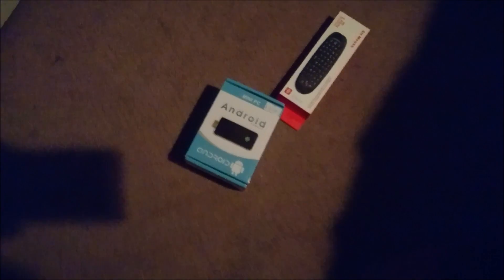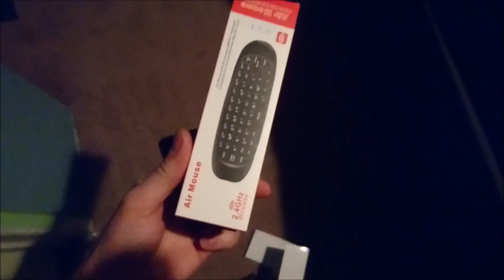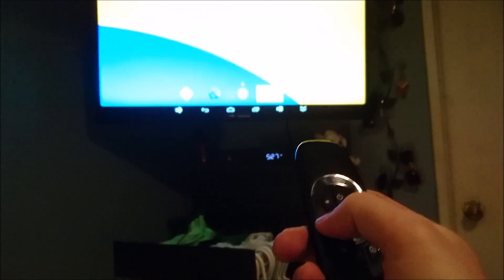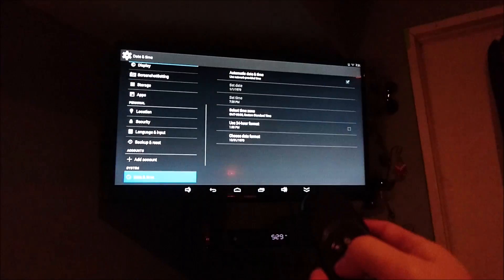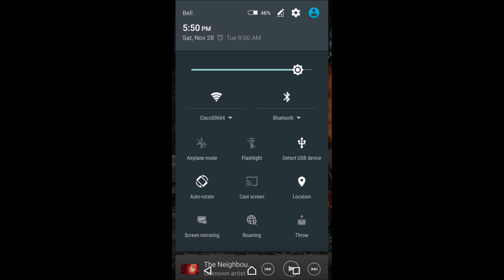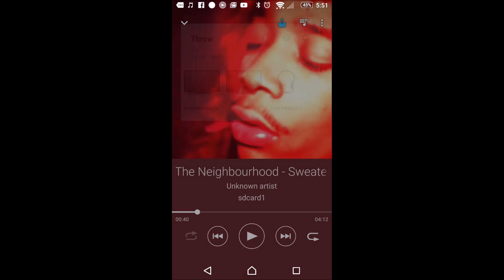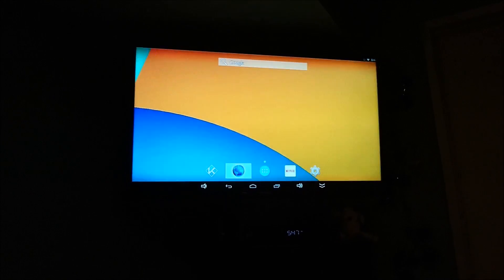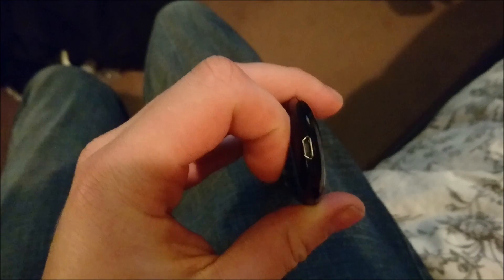HOW TO MAKE ANY TV SMART WITH KT610 ANDROID STICK AND A AIR MOUSE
This is a quick tutorial on how to setup and use your android kt-610 and air mouse together so you can turn a tv into a smart tv or also use it for kodi and other cool smart features